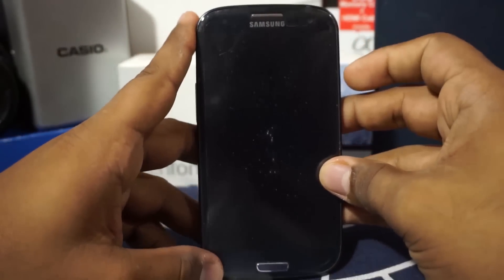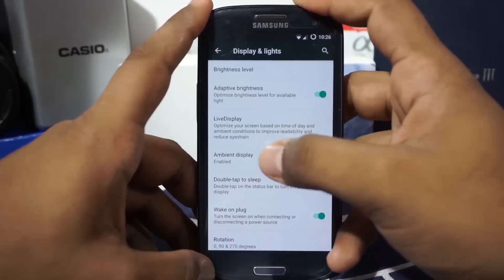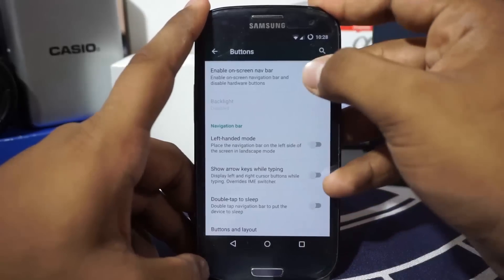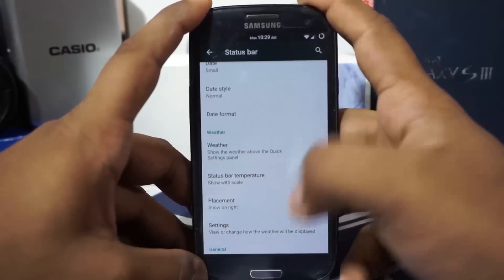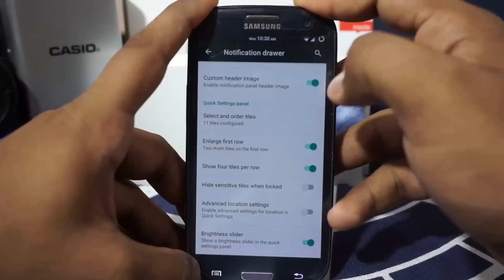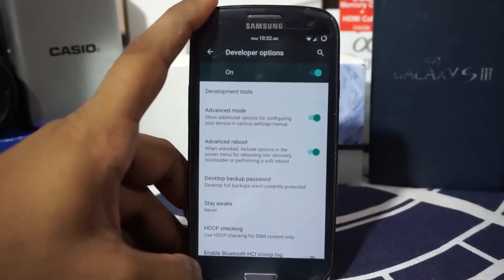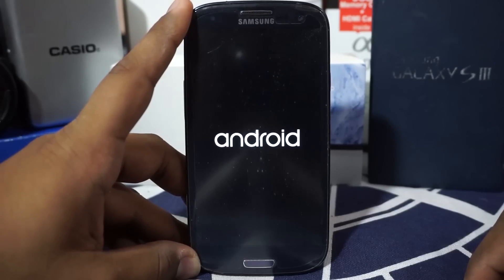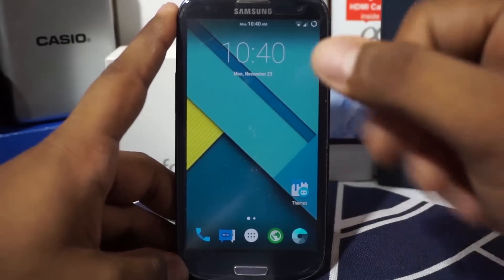Euphoria OS 1.1 [Android 5.1.1] for the Galaxy S3 (GT-i9300)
Euphoria is one of those ROMs Which Tries to Give you everything under the sun... and Sure enough It Does Just that!